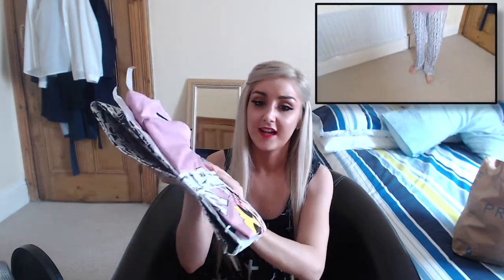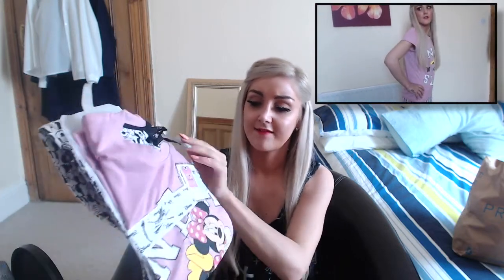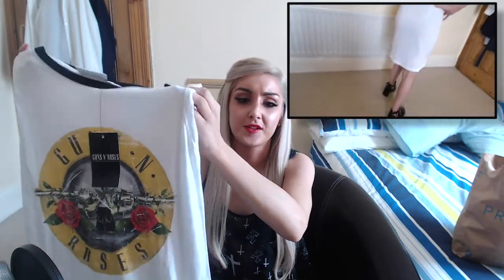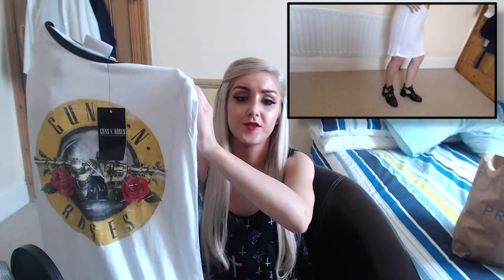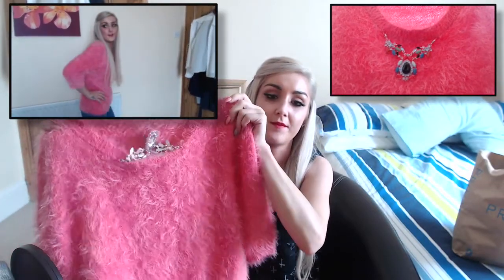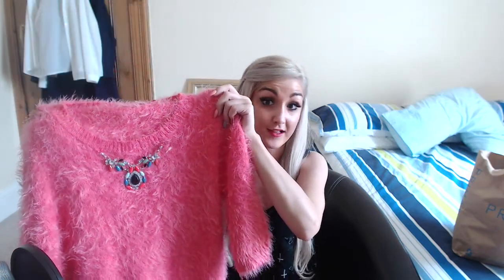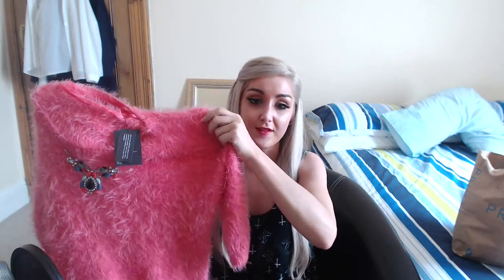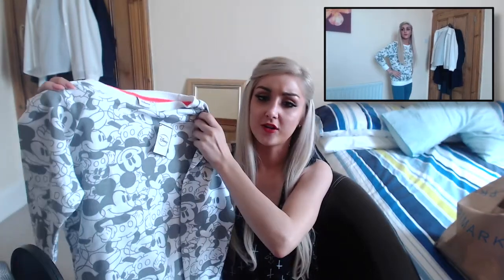Primark Haul | September 5th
Second primark haul, hope you all enjoy the content and item reviews.